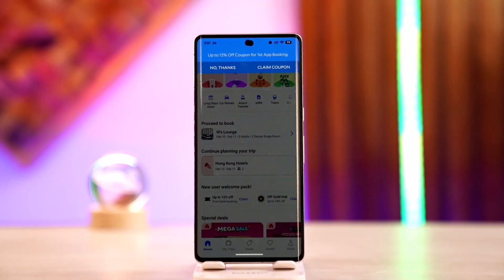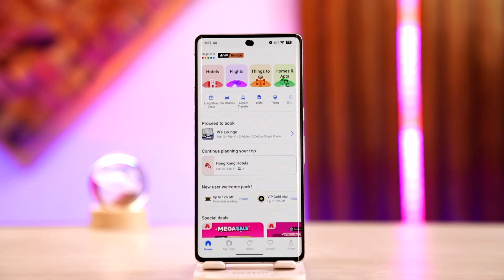How to Use Agoda Price Match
This tutorial explains how to use Agoda's price match feature, which allows you to claim a refund or rate adjustment if you find a lower price for the same hotel on another website after booking through Agoda.

To take advantage of the price match guarantee, start by making your hotel booking on Agoda. If you then find a cheaper rate for the exact same hotel, room type, dates, and currency including taxes and fees on another website, take a screenshot clearly showing the lower price, the hotel name, room type, and cancellation policy.

Next, visit Agoda's Best Price Guarantee page and fill out the claim form. You will need to provide your Agoda booking ID along with the URL of the cheaper website where you found the lower rate. Agoda will then verify that the lower rate is genuine and meets all the required conditions. If your claim is approved, Agoda will either match the lower price or refund the difference to your account. It is important to note that claims must be submitted by 11:59 p.m. local time on the day before your check-in date, so acting promptly after finding a lower rate is essential to ensure your claim is eligible.

Timestamps:
0:00 - Introduction
0:07 - Finding a Lower Rate and Taking a Screenshot
0:23 - Submitting the Price Match Claim
0:40 - Conclusion